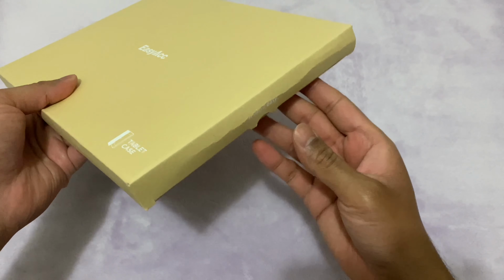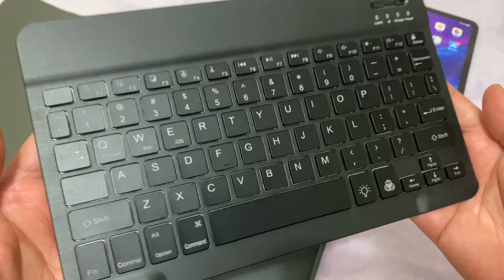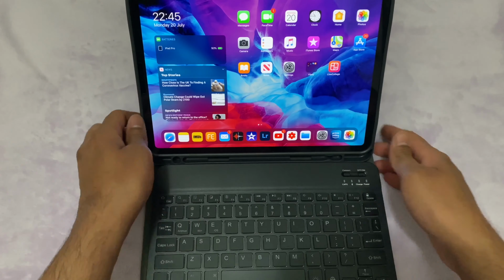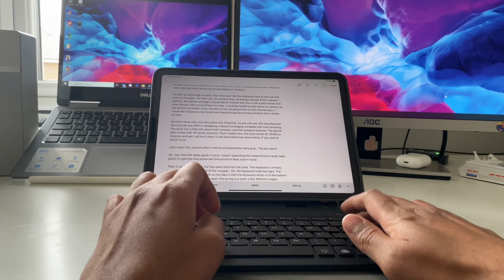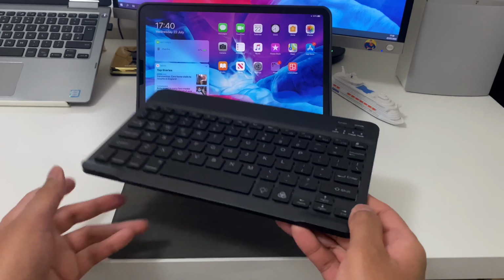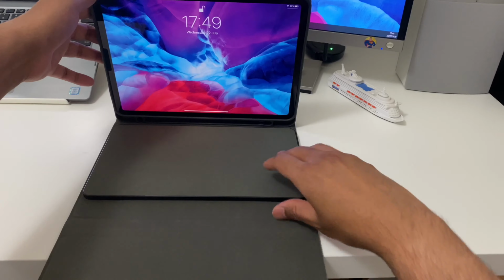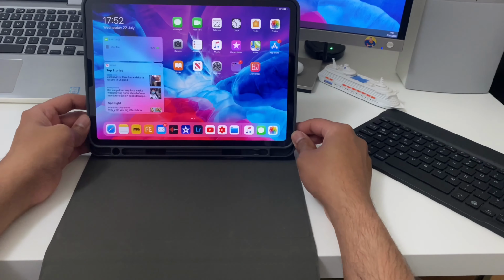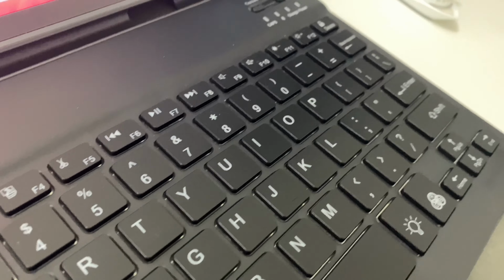iPad Pro 2020 EasyAcc Keyboard Case | Budget Friendly Smartfolio Magic Keyboard Alternative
EasyAcc iPad Pro 2020 Keyboard Case Review | A decent budget alternative to Apple's Magic Keyboard or Apple's Smart Keyboard Folio | Designed by EasyAcc, this keyboard case offers decent protection to your iPad Pro 2020 and also provides a keyboard attachment offering that tactile feedback for all your typing needs.

EasyAcc Keyboard Case for 11 Inch iPad Pro 2020 and 11 Inch iPad Pro 2018: